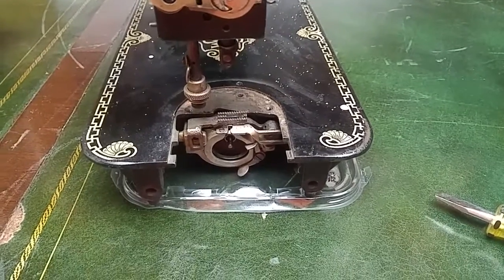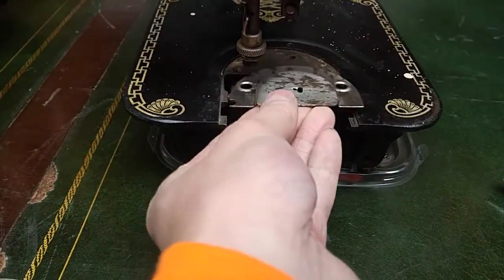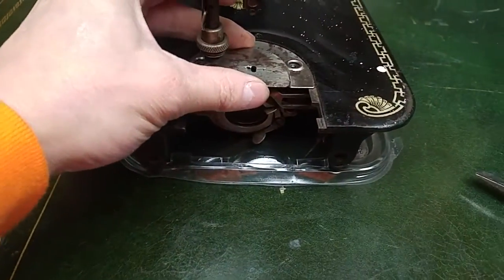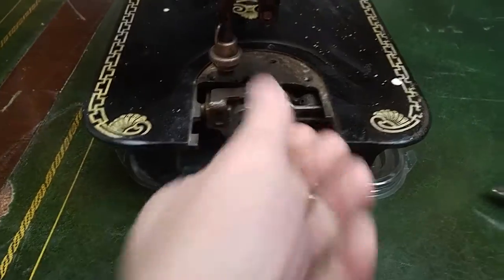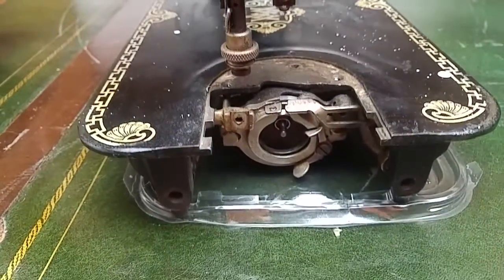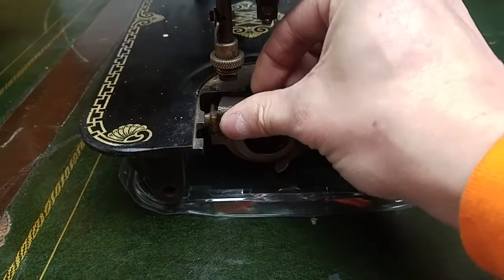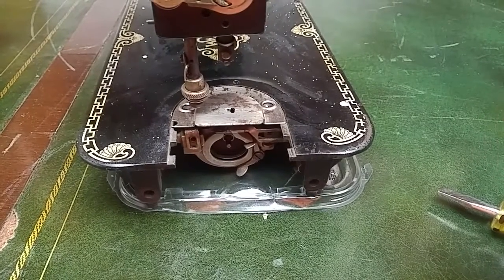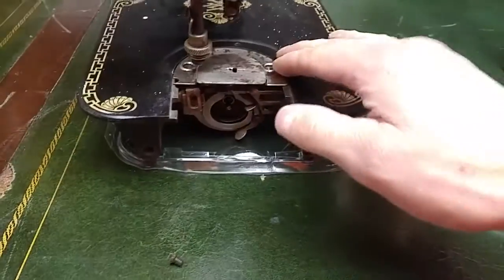White Family Rotary (FR) - Throat Plate for Hemstitcher & Picot Edger Attachment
Greist Hemstitch & Picoting Attachment Patent #'s are:1,401,109 and 1,986,053 and 2,069,652. Same as the Singer.. other than Throat Plates specific for the make and model.